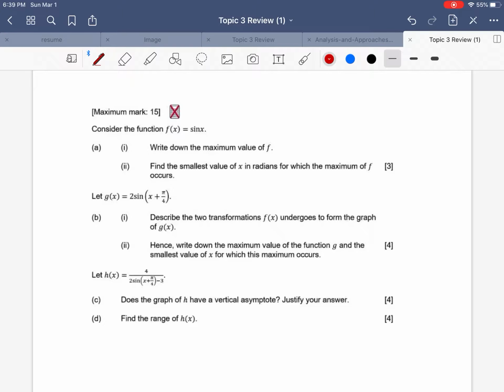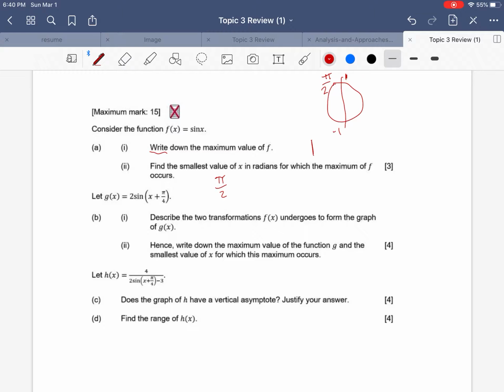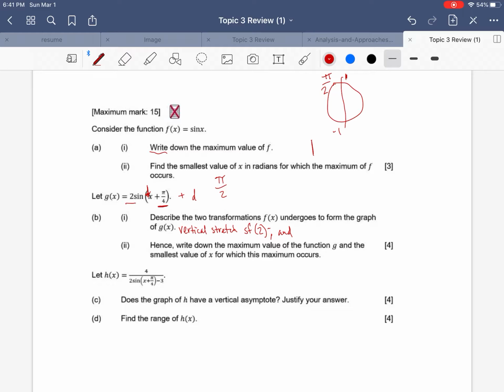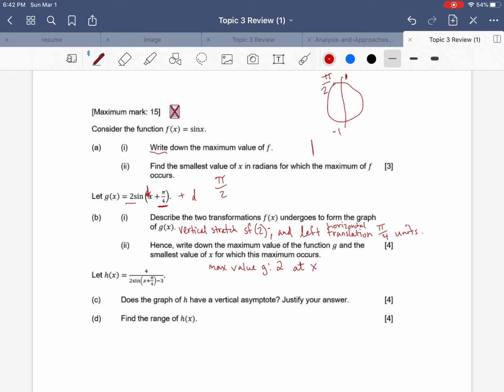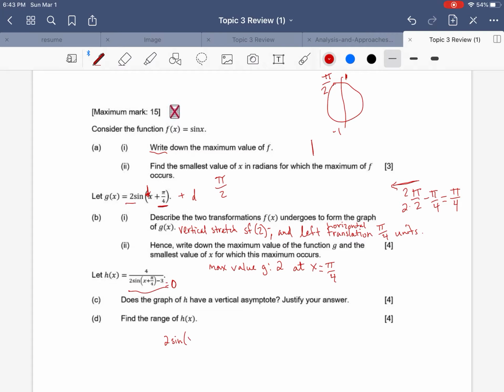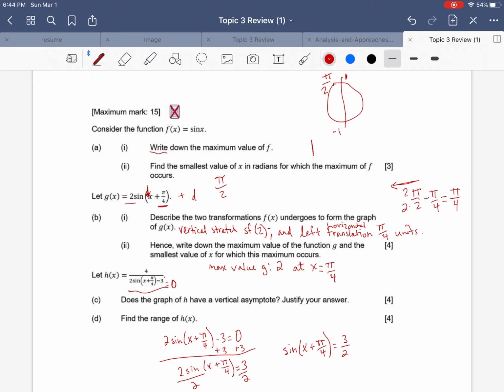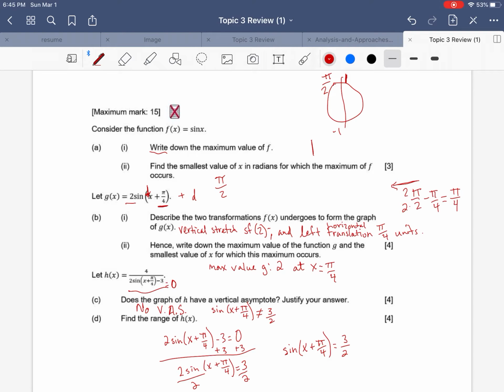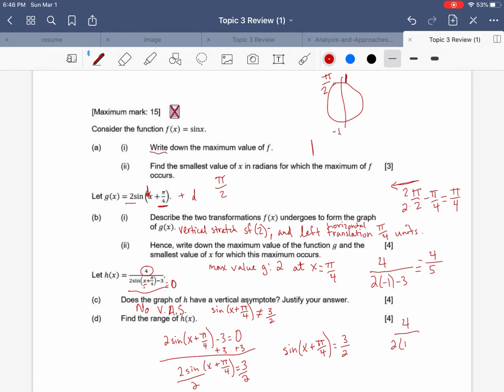Trigonometry Review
Problem 8